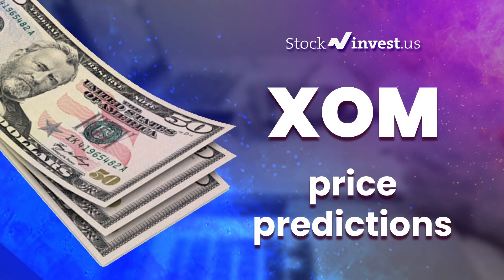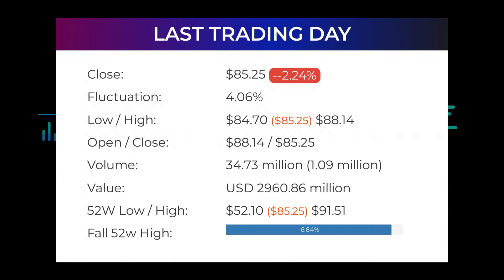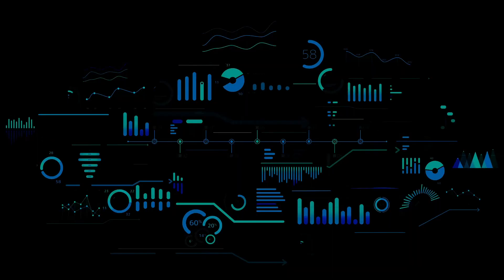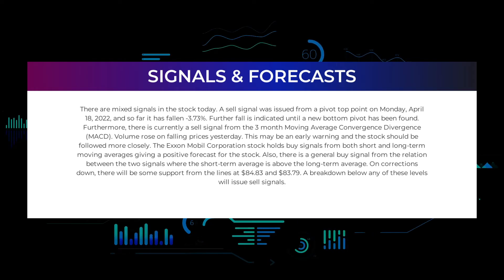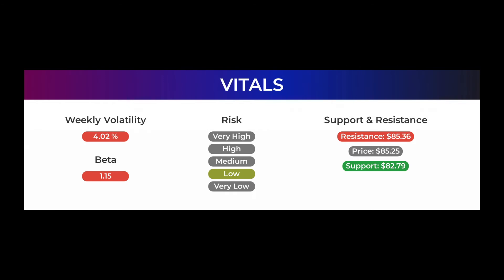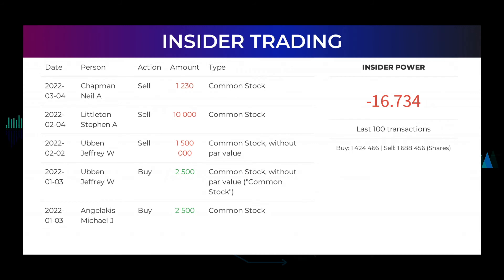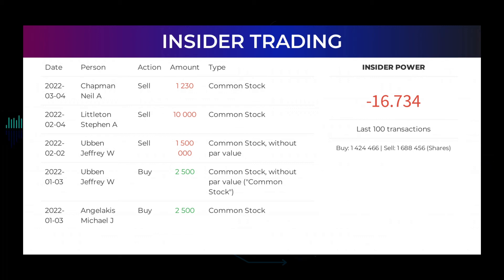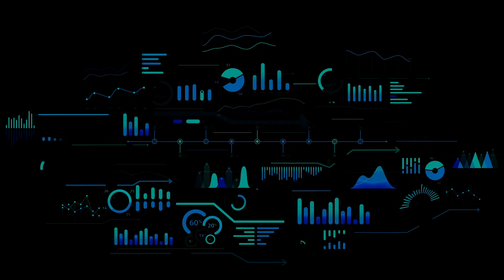XOM Price Predictions - Exxon Mobil Stock Analysis for Monday, May 2nd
Exxon Mobil Corporation Stock Prediction and Forecast [XOM]

XOM price prediction was made on 2nd of May, 2022.

We go over the XOM stock - Exxon Mobil Corporation stock and give our stock price prediction on the XOM stock, our XOM stock price analysis, and stock price forecast on XOM for Monday May 2nd
XOM Stock Analysis - Exxon Mobil Corporation Stock Price Prediction for Monday May 2nd

XOM STOCK: THIS IS A XOM STOCK PRICE PREDICTION, XOM STOCK PRICE ANALYSIS, AND A XOM STOCK PRICE FORECAST VIDEO.